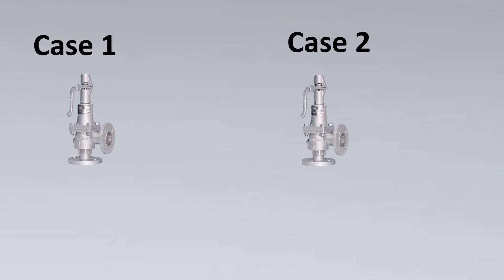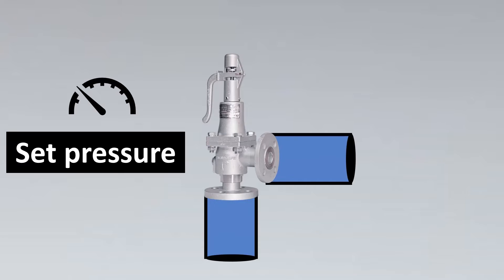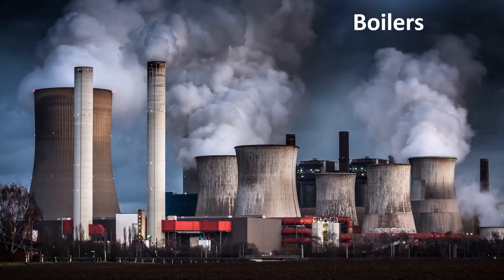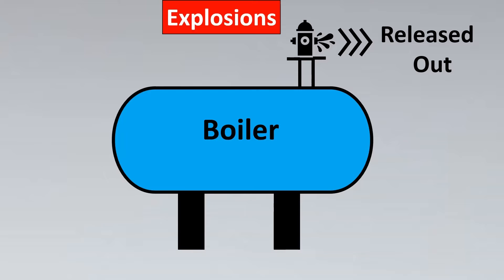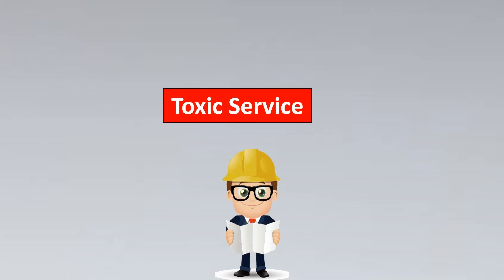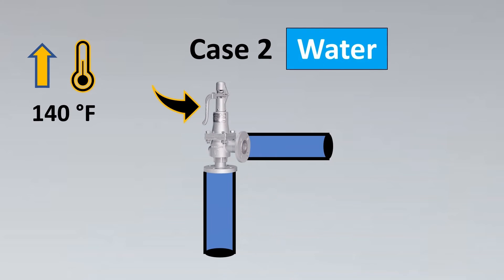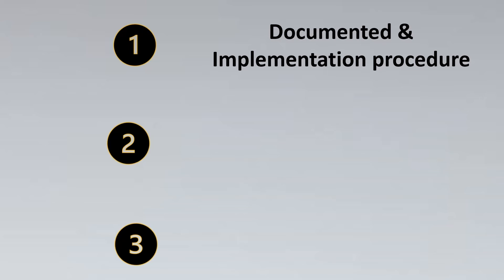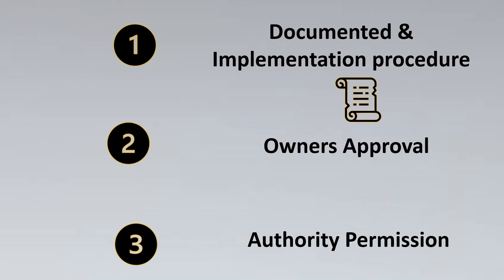LEVER selection in RELIEF VALVE | What is ASME CODE CASE 2203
A lifting lever should be used when the application is air, steam, or water operating over 140F.

Code Case 2203 states the lifting device may be omitted provided:

1.The user has a documented procedure and an associated implementation program for the periodic removal of the pressure relief valves for inspection and testing, and repair as necessary.

2.The omission is specified by the user.

3.The user shall obtain permission to omit the lifting device from the authority having jurisdiction over the installation of pressure vessels.

Section VIII UG-136(a)(3) states “Each pressure relief valve on air, water over 140o F (60o C), or steam service shall have a substantial lifting device which when activated will release the seating force on the disk when the pressure relief valve is subjected to a pressure of at least 75% of the set pressure of the valve.”

ASME Boiler and Pressure Vessel Code Section VIII Division 1—Pressure Vessels (UG-136) provides “Each pressure relief valve on air, water at the inlet that exceeds 140°F (60°C), excluding overpressure or relief events, or steam service shall have a substantial lifting device which when activated will release the seating force on the disc when the valve is subjected to pressure of at least 75% of the set pressure of the valve”.

Pressure relief valves for Section VIII require a lift lever on all air, steam, and hot water valves used at temperatures over 60 degC.

Typically used where periodic testing of the valve in location is desired to assure its operation.

With an Open lifting lever design, when the valve discharges, fluid media will escape into the atmosphere around the open lifting lever assembly. If this is not desirable or when back pressure is present you would select a Packed Lifting Lever design.